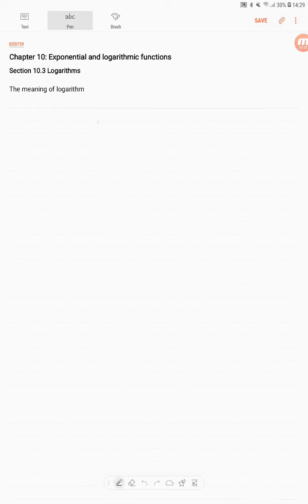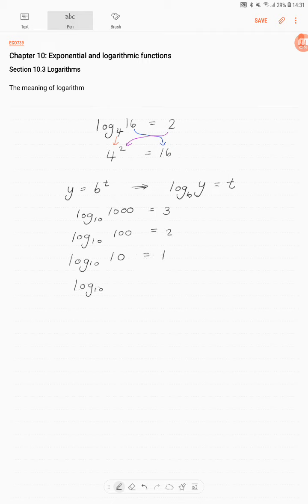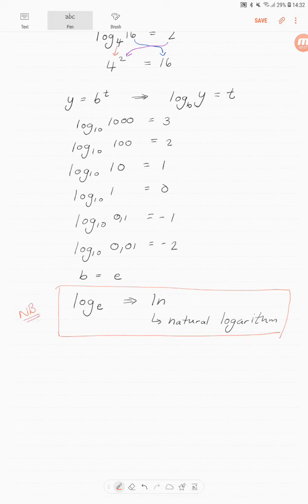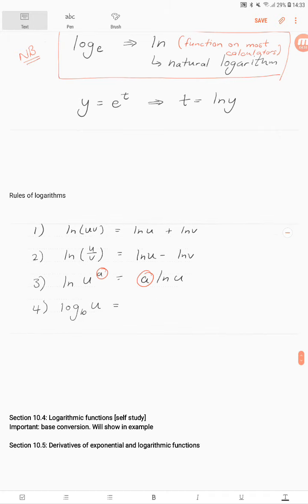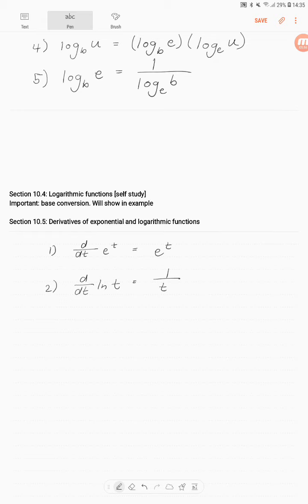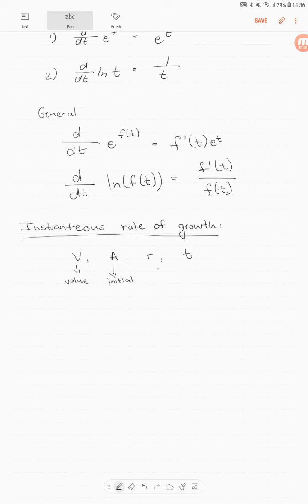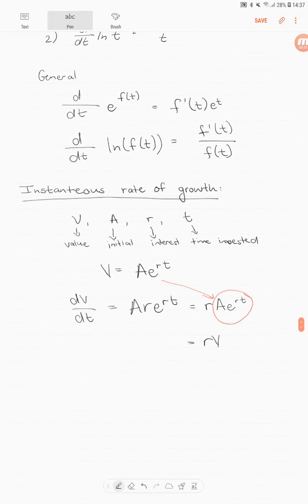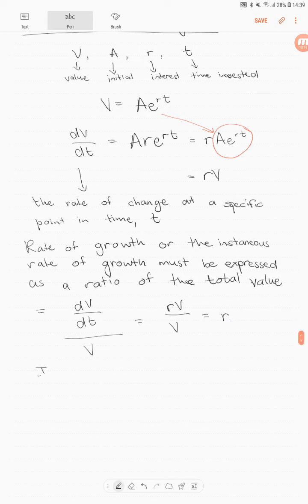ECO739 Chapter 10 Part C